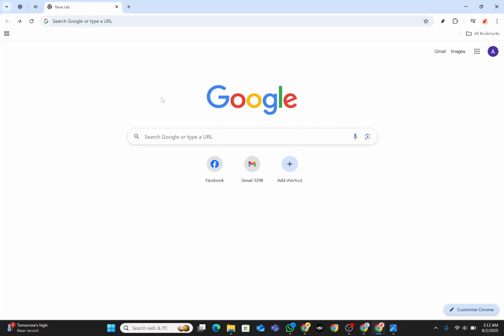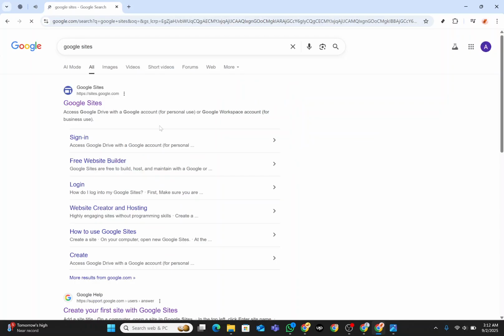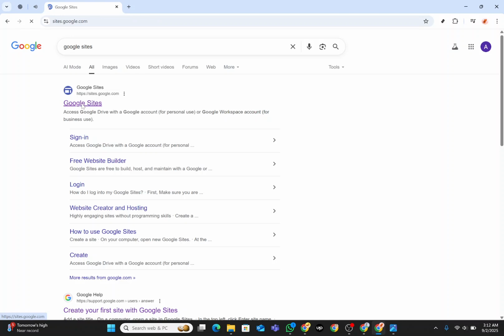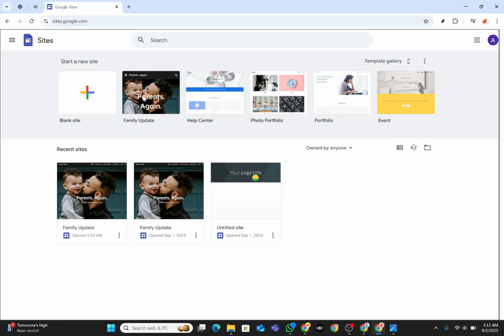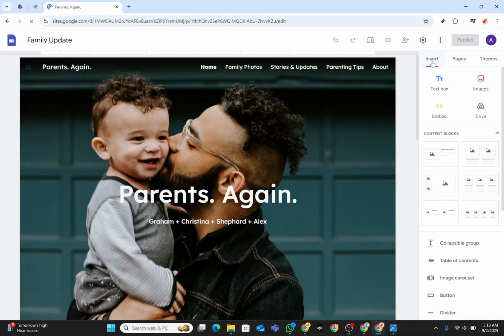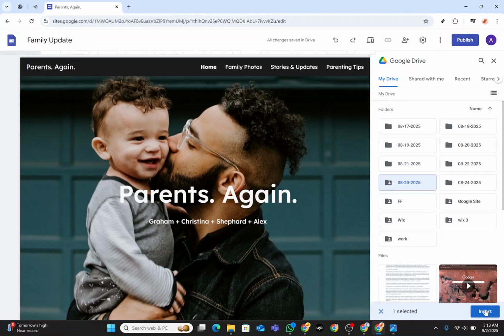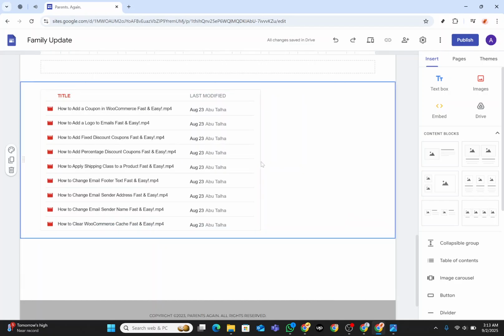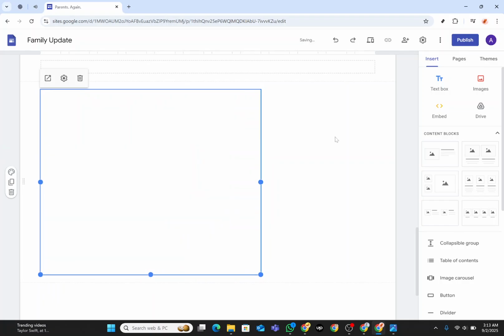How to Add a Chart on Google Sites Fast and Easy! – Google Sites Tutorial for Beginners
In today's video, I'm going to teach you how to add a chart on Google Sites quickly and effortlessly. So, if you're ready to enhance your site with some informative visuals, let's dive right in!

First things first, let's make sure you have access to Google Sites. Simply open up your favorite web browser and type "Google Sites" into the search bar. Hit enter, and you'll be presented with a list of results. Click on the first link you see, which should be the official Google Sites page.

Once you're there, you'll need to select the site where you want to add your chart. If you have multiple sites, take a moment to locate the one that you'll be working with today. This will bring you to the editing interface, where we’ll be performing all the magic.

Now, look to the right-hand side of your screen; you'll see a menu with several options. Find and click on the "Insert" button. This is your gateway to adding various elements, including text, images, and, most importantly for us, charts.

After clicking "Insert," you'll notice several new options appear, one of which is "Drive." This is the key to integrating a chart you’ve already created or have stored in Google Drive. Click on the "Drive" button, and a window will pop up displaying all your Google Drive files.

Scroll through your Drive until you locate the chart you’d like to embed. You may want to organize your Drive beforehand or use the search function if you have a lot of files. When you find the chart, click once to select it. This lets Google Sites know that this is the file you want to work with.

Once your chart is selected, look towards the bottom right of this window, and you'll see the "Insert" button. Give it a click, and voilà! Your chart will now embed itself into the page you're editing. You should see it appear instantaneously, and you can adjust its size and position on the page just like any other element.

Feel free to fine-tune your chart's placement to suit your page design perfectly. Remember that charts are great tools for illustrating data and can provide valuable insights to your visitors. So, experiment with the layout to ensure it's as effective and visually appealing as possible.

And there you have it! With these simple steps, you’ve successfully added a chart to your Google Site. I hope you found this tutorial straightforward and helpful. Happy charting!